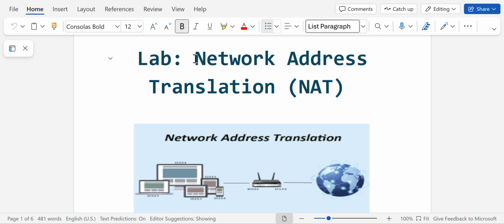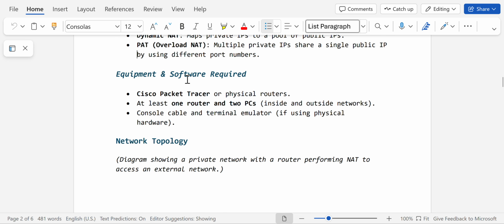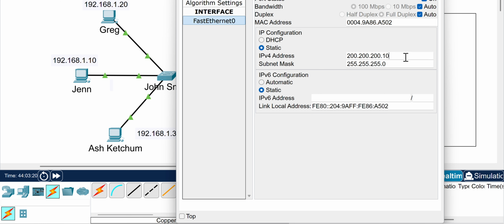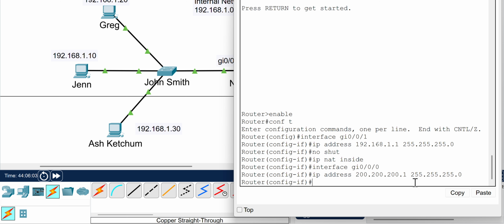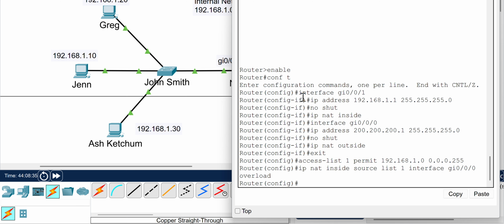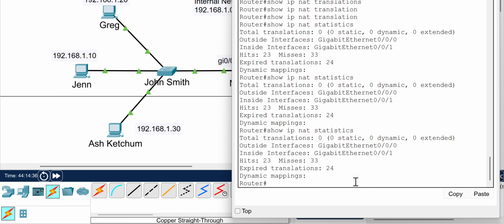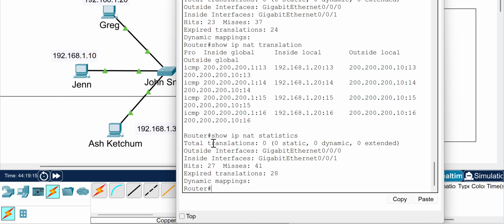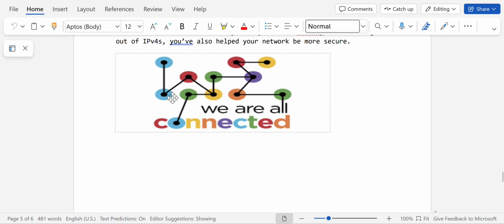It's Nice to NAT!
Saving the world from IPv6 by conserving IPv4s with NAT made easy!